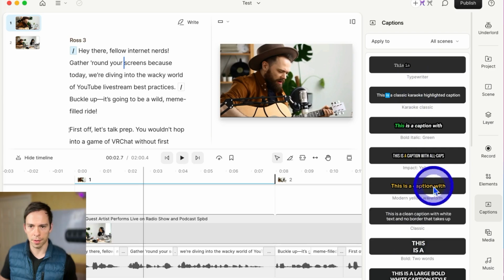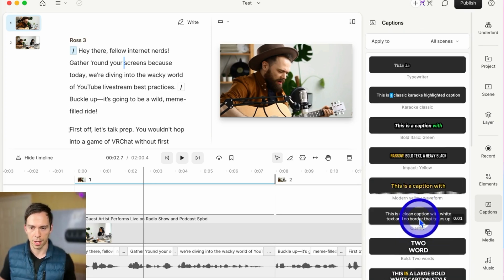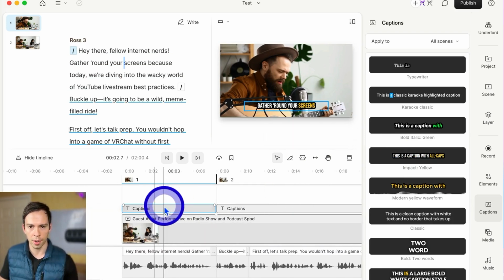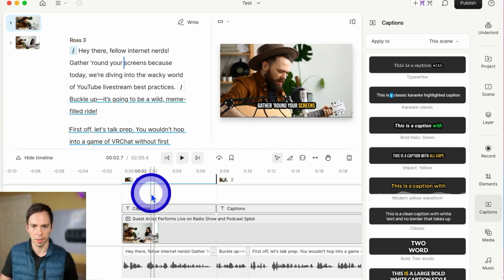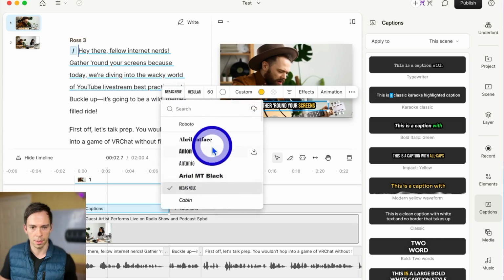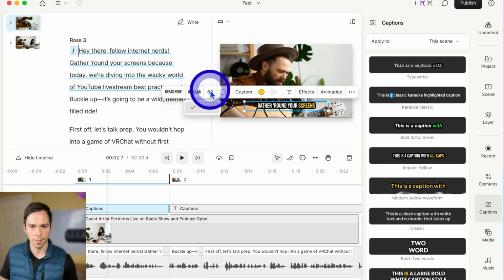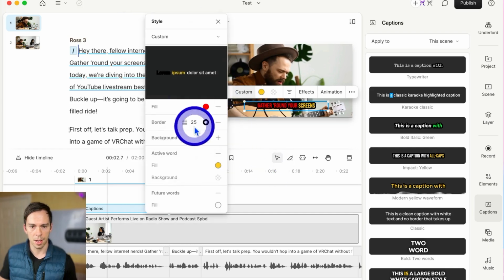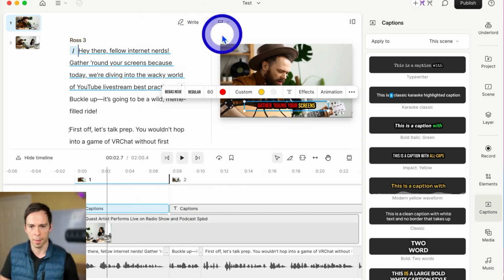Adding Captions in Descript